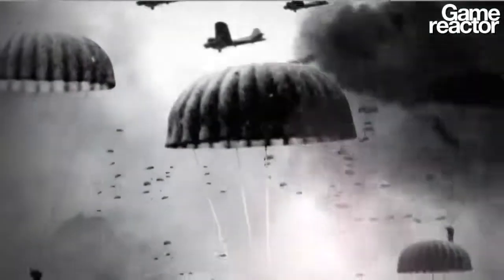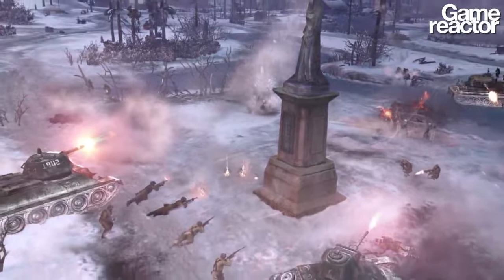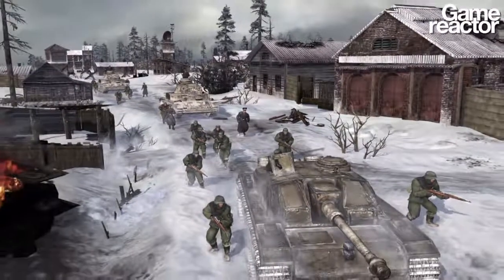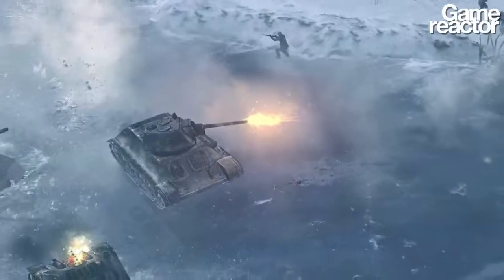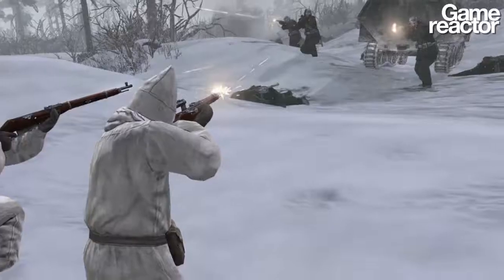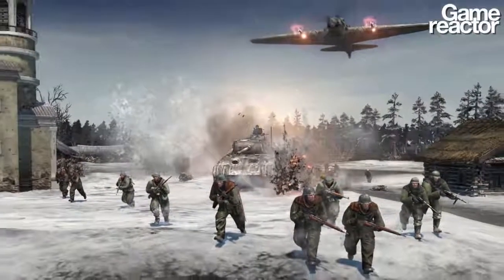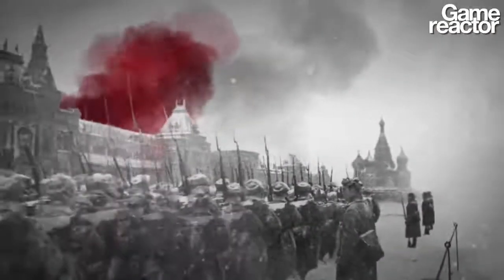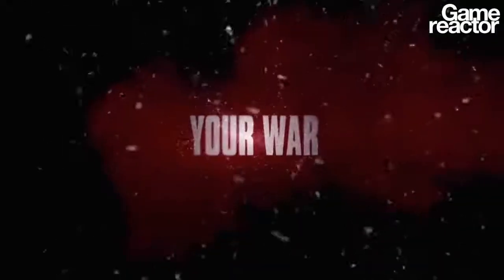GC 12: Company of Heroes 2 - Interview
We sat down with creative manager Simon Watts to learn more about the prospects of taking on the Eastern front in Company of Heroes 2.